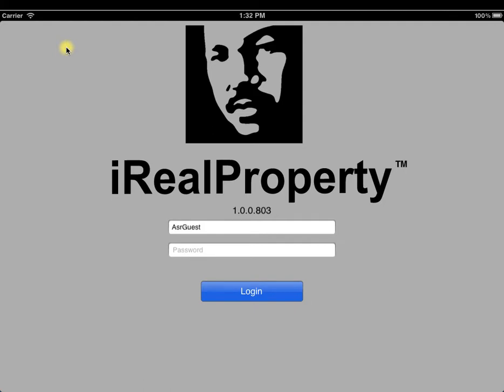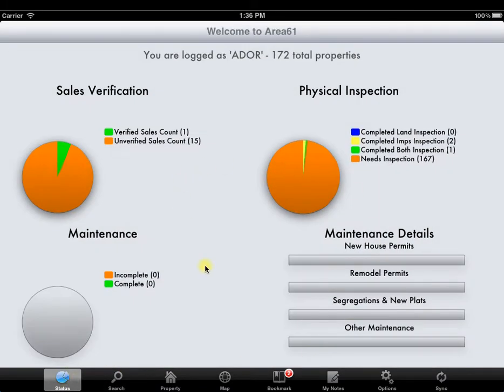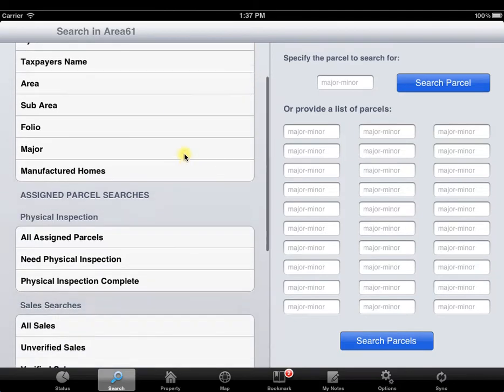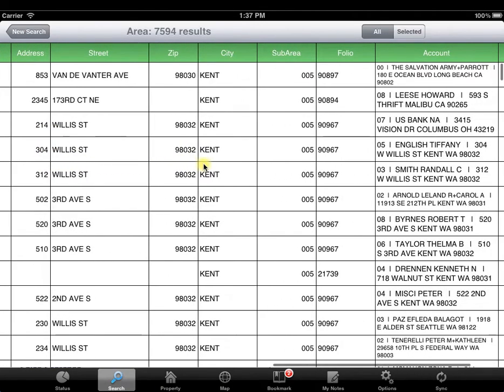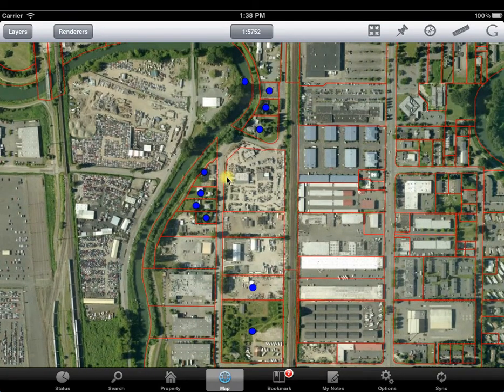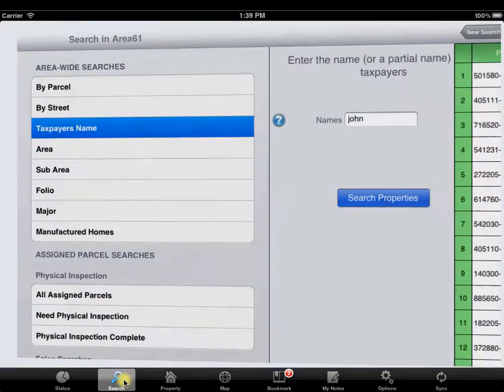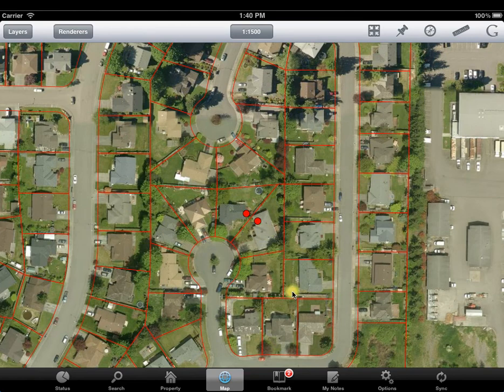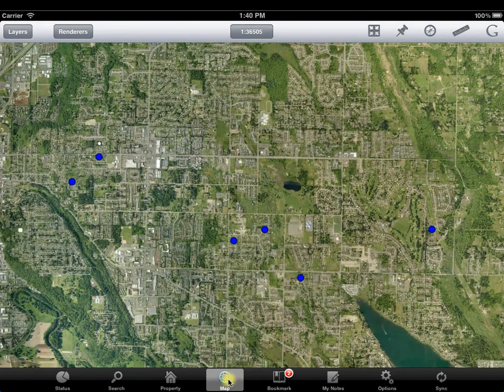iRealProperty Part 1 Intro